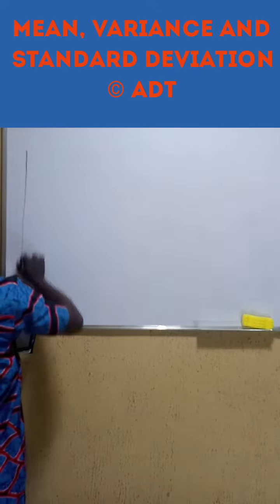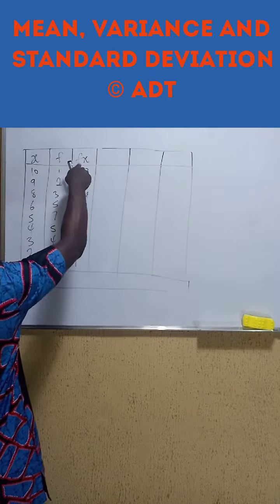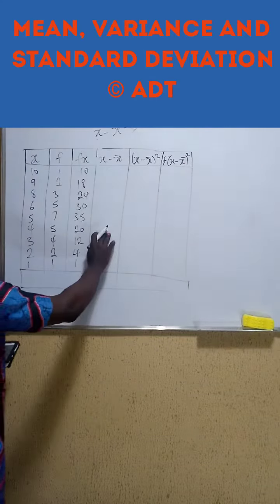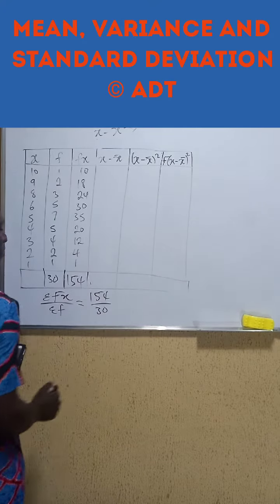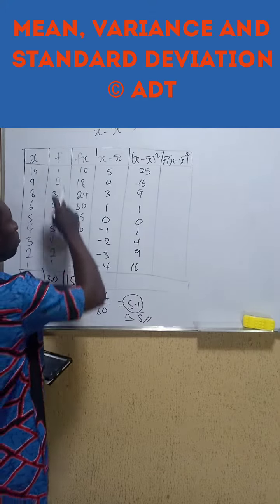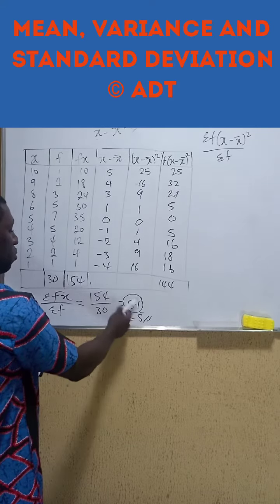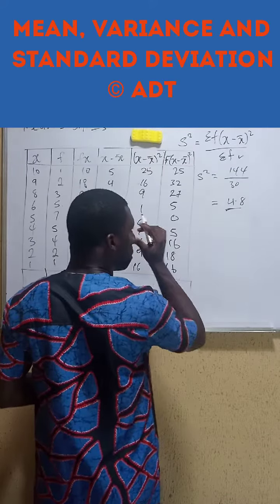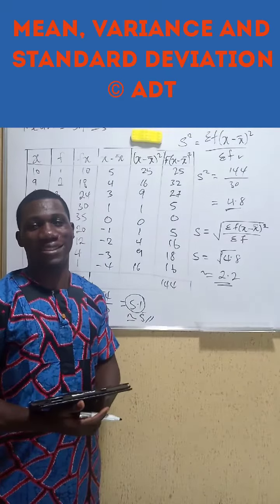Mean, Variance and Standard Deviation